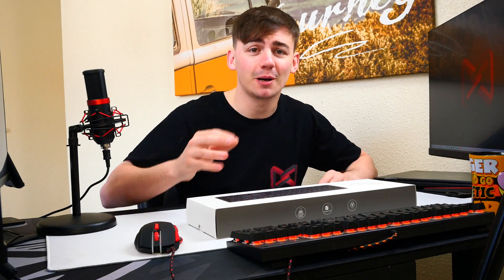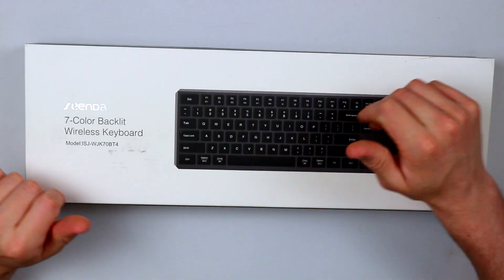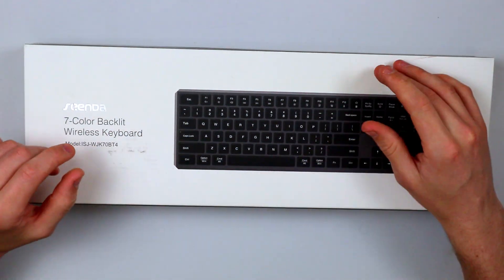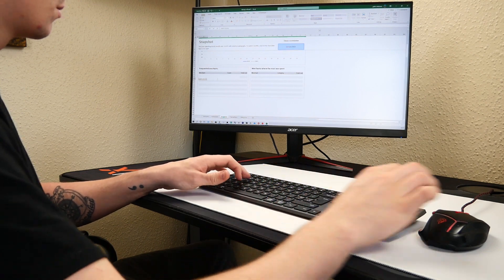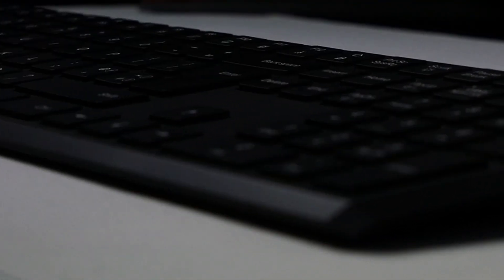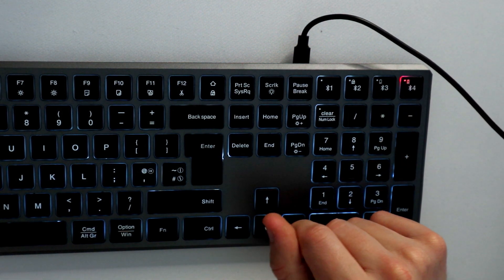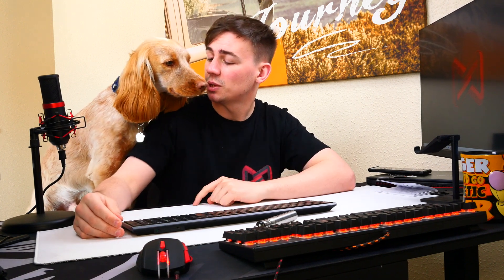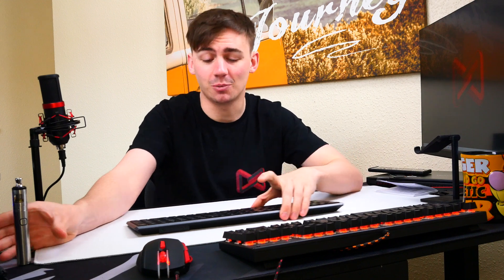Seenda Wireless Keyboard With 7 LED Colours and Waterproof Design - Review & Unboxing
Seenda Wireless Keyboard

Camera equipment
tripods -

computer rig
2nd GPU - MSI GeForce RTX 4090 GAMING X

Monitor’s –
100Hz - Acer Nitro KG272Ebmiifx 27-inch Gaming Monitor
165hz - LC-Power FHD 32 inch 165hz Curved Gaming Monitor
144Hz - Samsung Odyssey G5 LC32G55TQBUXXU 32"